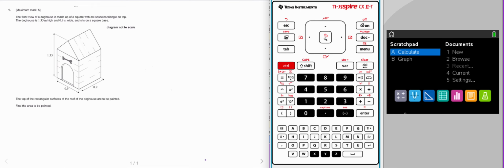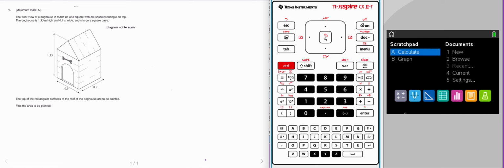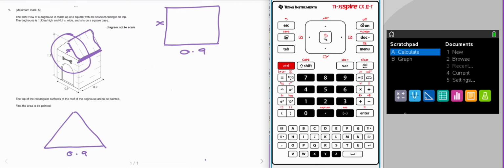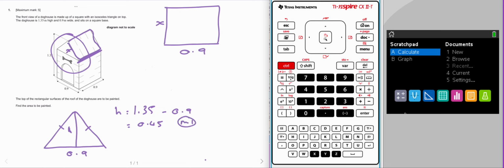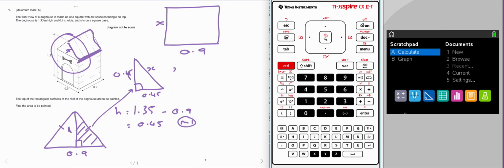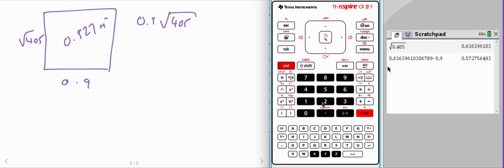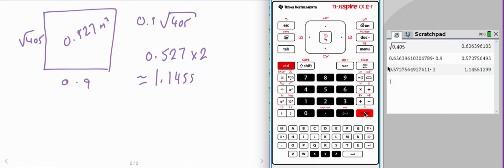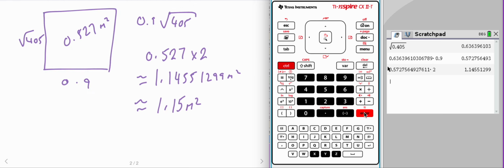MAI SL Mock P1 Q1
IB Application and Interpretation question from Summer 2022 examination. Use of Pythagoras' Theorem to find the area of a shape. Use of TI Nspire calculator.